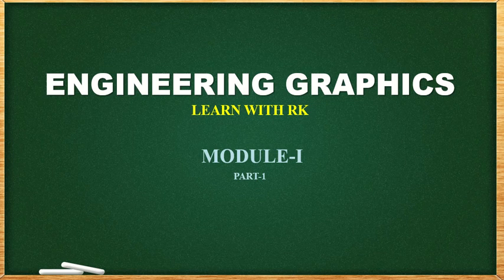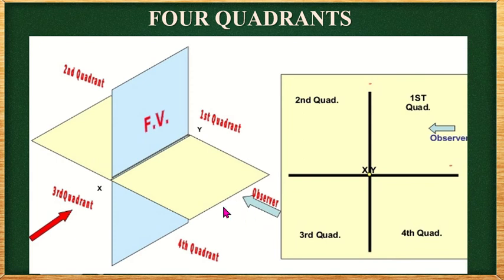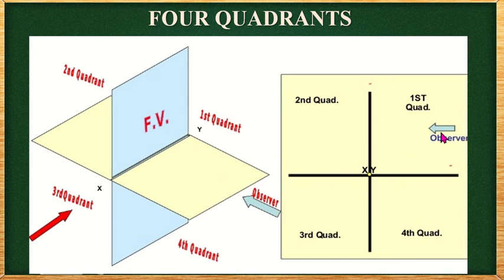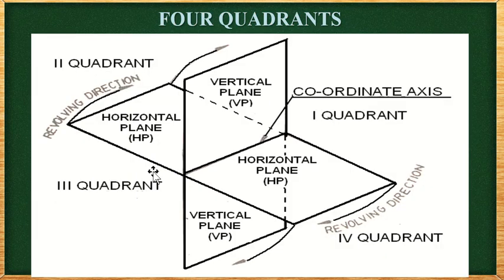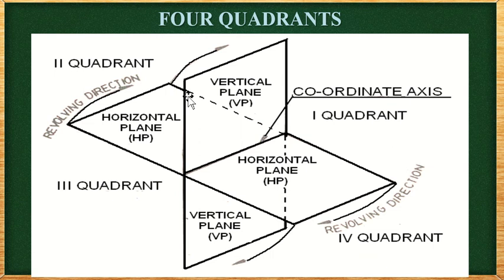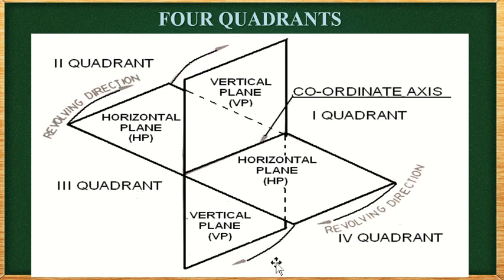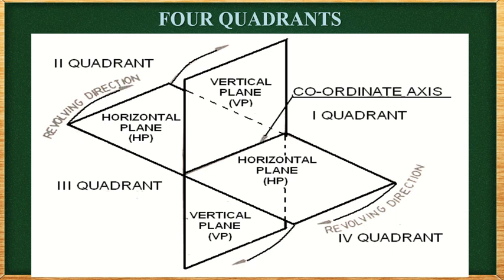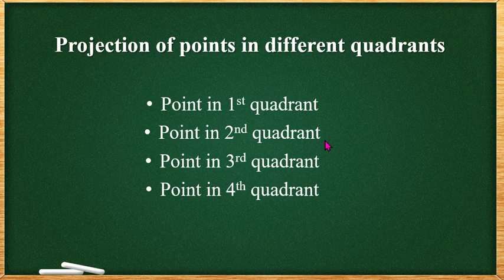FOUR QUADRANTS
ENGNEERING GRAPHICS
MODULE-I
PART-I